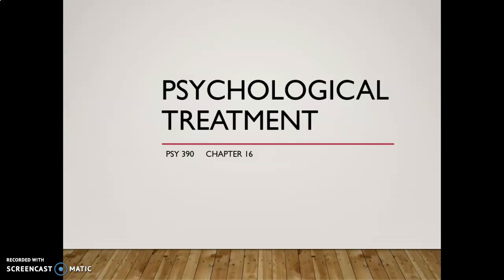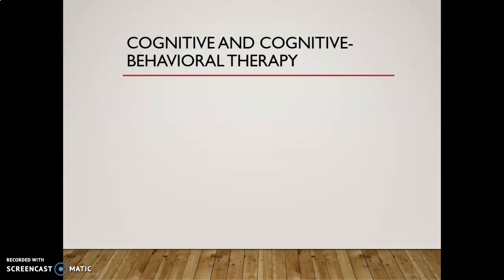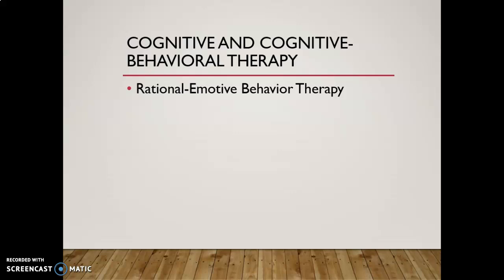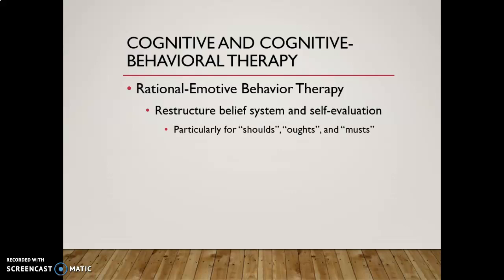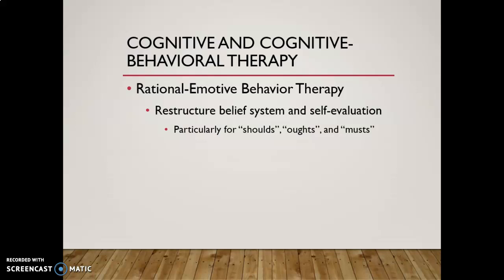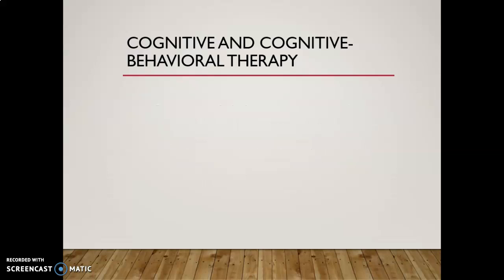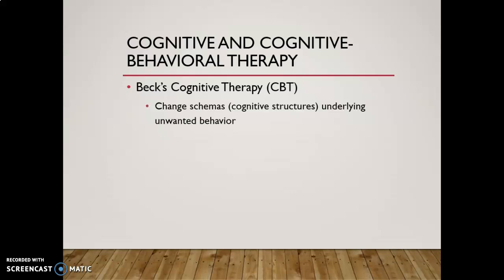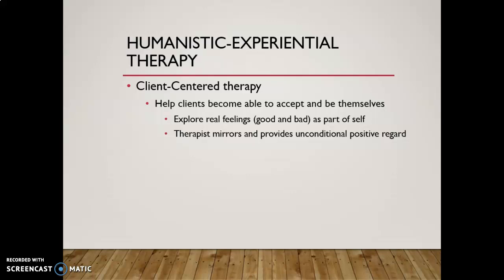Chapter 16.3: Cognitive and Humanistic Therapies